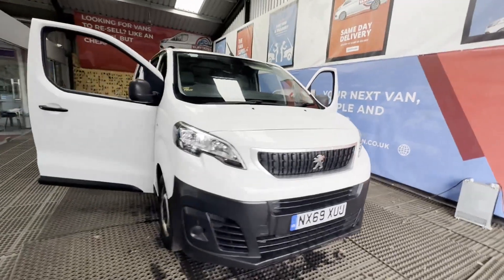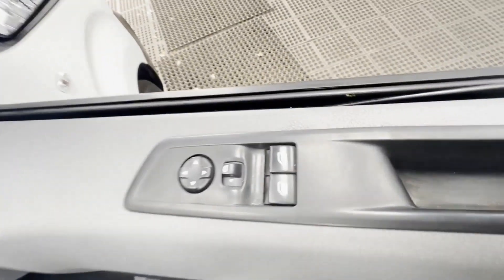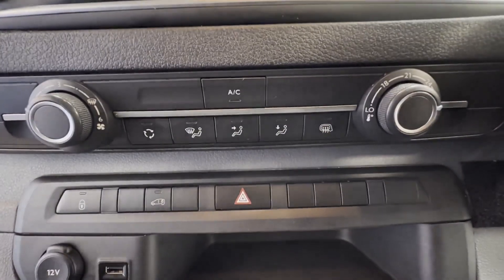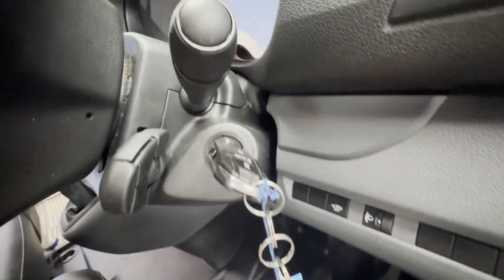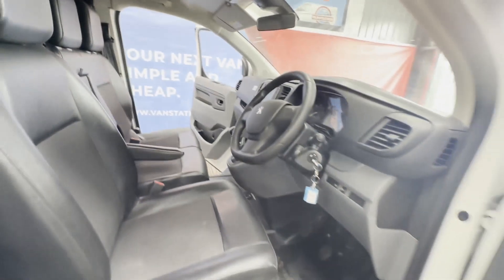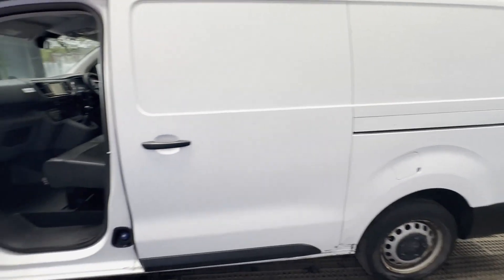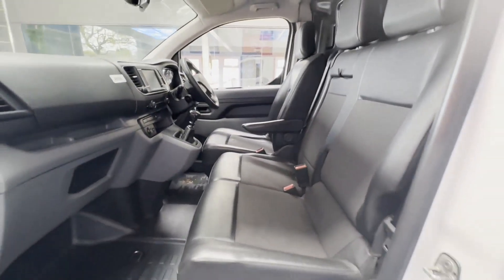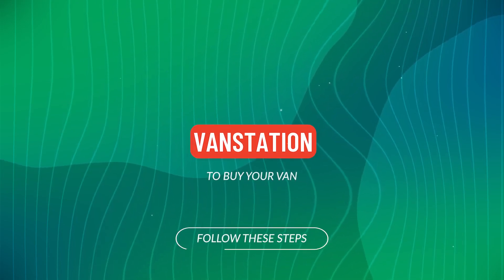NX69XUU - 2019 Peugeot Expert Professional Std BlueHDi 100 man 1000kg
Model: 69 PLATE PEUGEOT EXPERT PROFESSIONAL STD BLUE HDI 100 MAN 1000KG  READY TOP WORK 😃 LWB 😃
Body: White - Panel Van
Mileage: 87958
Engine: 1499cc DV5RC
Transmission: 6 Speed Manual - FWD
Features: 0 Former Keepers, , Electric Windows, Cruise Control, A/C, Parking Sensors